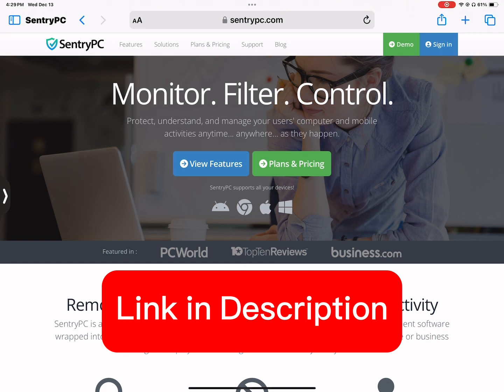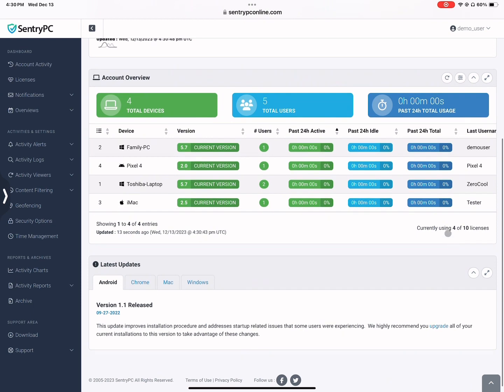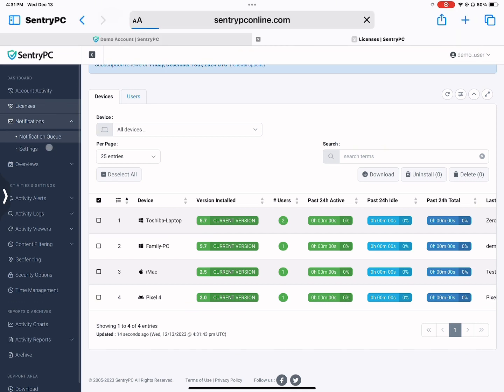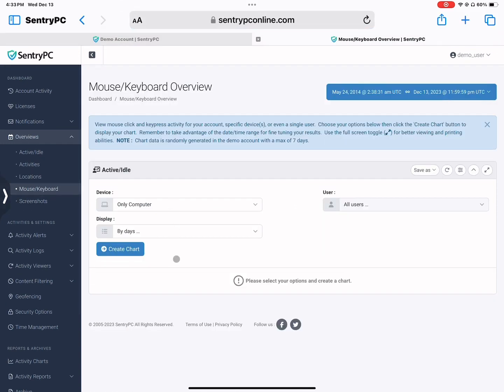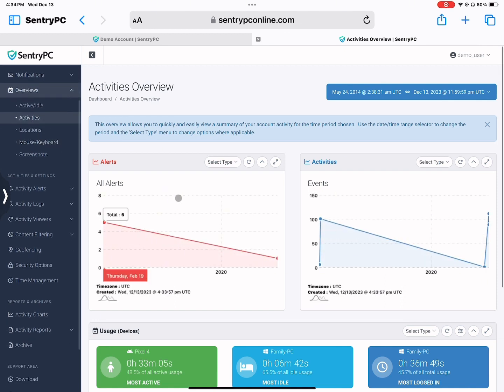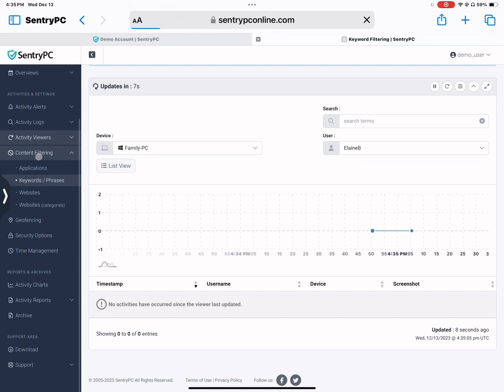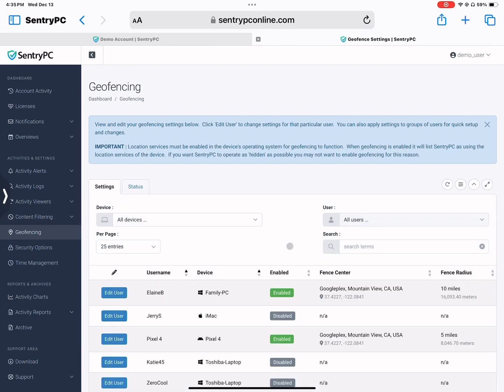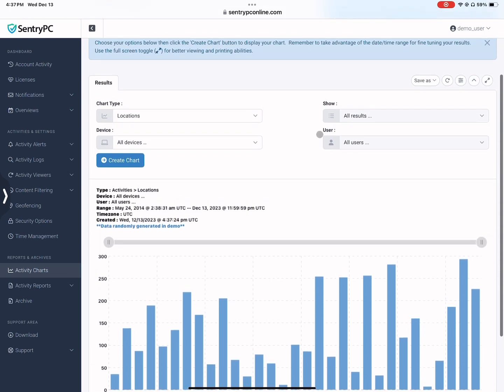How To Monitor Employee Computer Activity (Tutorial)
This video gives you a brief demo of the employee and child monitoring software SentryPC, going into the account and showing your the software’s super cool and competitive features in real time. As you will see in this video, you can use this software on any device to monitor your employees or children completely remotely.

If you’re interested in SentryPC you can find it using the